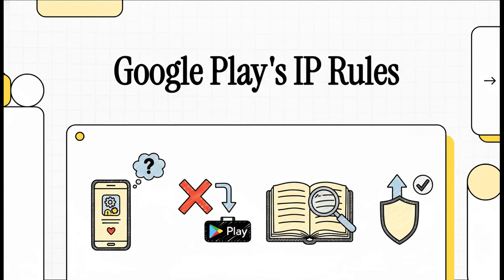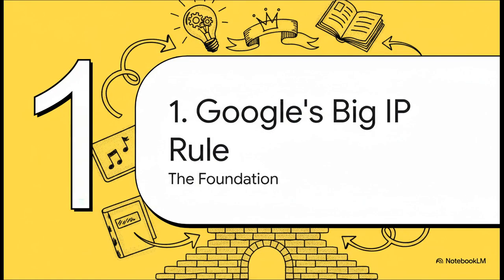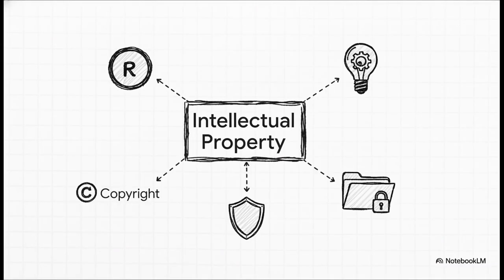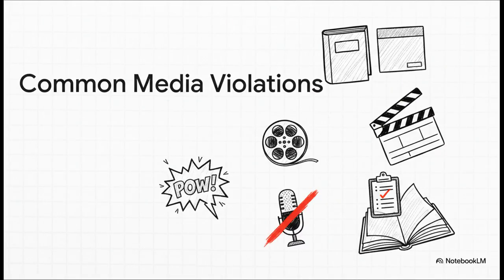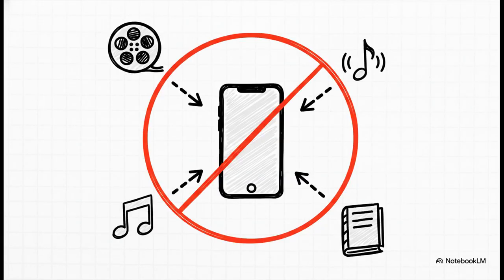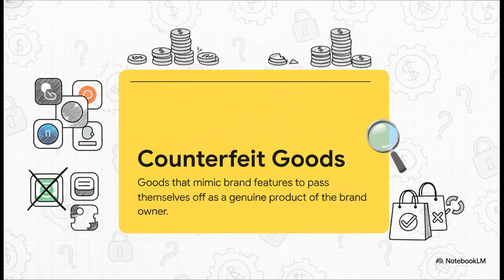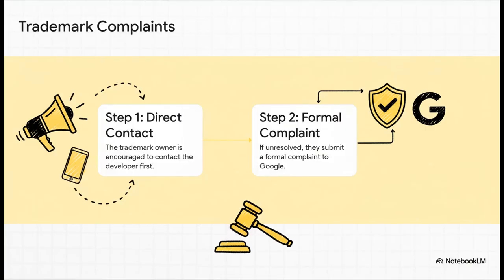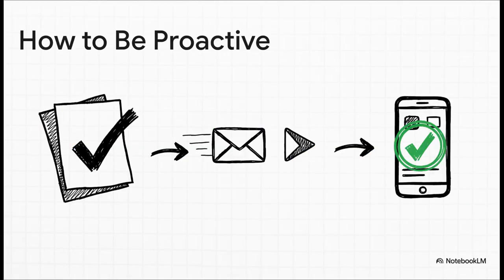Google Play Intellectual Property & Copyright Standards: A Guide for App Developers | InfoKnow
Are you an Android developer looking to keep your app and account safe? Understanding the Google Play Intellectual Property (IP) and Copyright Standards is essential to avoid app rejections or account suspensions.
In this video, we dive deep into the specific rules regarding intellectual property infringement, including copyrights, trademarks, patents, and trade secrets. We break down what Google Play allows and, more importantly, what common violations you must avoid to stay compliant.

What we cover in this video:
General IP Policy: Why Google Play does not allow apps that infringe on or encourage the infringement of intellectual property rights.
Unauthorized Copyrighted Content: Why creating original content is the safest approach and examples of violations like using movie marketing images, book cover art, or professional photos of public figures.
Trademark Infringement: How using similar words or symbols can cause confusion and lead to app suspension.
Proving Rights & Permissions: What documentation you need to provide to the Google Play team in advance if you have permission to use third-party IP.
Encouraging Infringement: Why apps that facilitate unauthorized streaming or downloading of copyrighted works are strictly prohibited.
Counterfeit Goods: The policy against apps that sell or promote products mimicking genuine brand features to deceive users.
Resources Mentioned:
Trademark Complaints: Procedures for trademark owners to resolve concerns with developers.
Counterfeit Notices: How to report the sale of counterfeit goods.
Don't risk your hard work! Ensure your app listing—including descriptions and screenshots—does not induce or encourage users to violate copyright laws.